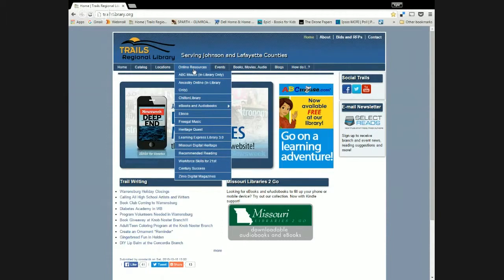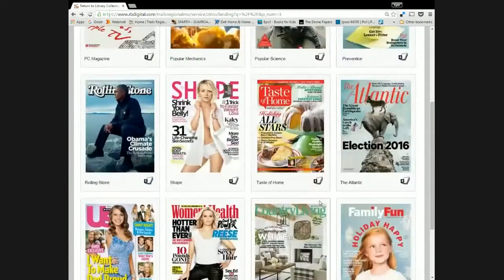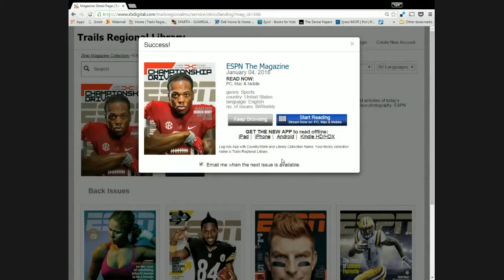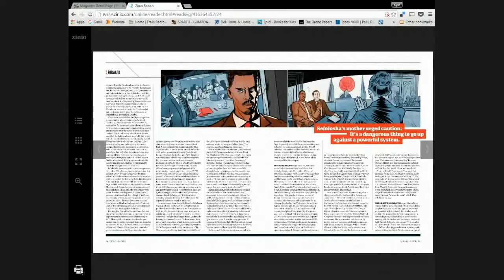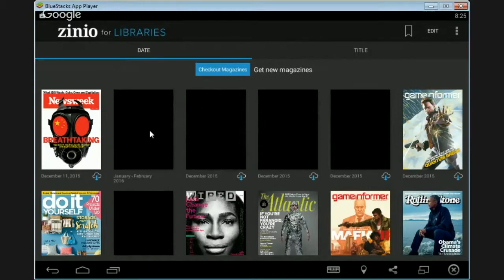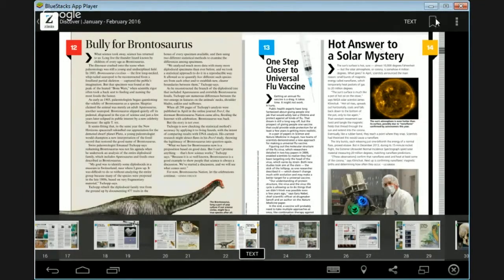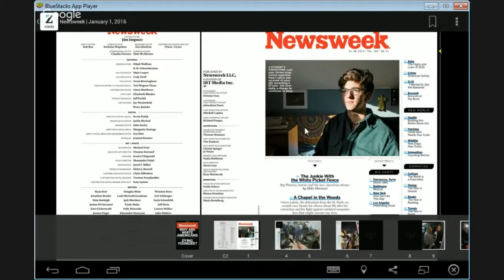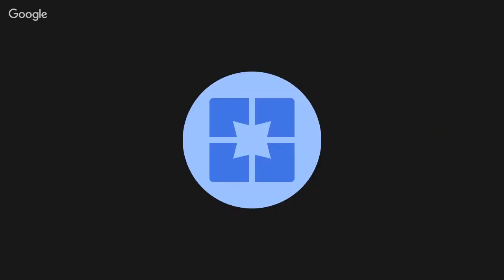TRL Training: Zinio for Libraries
Live online training on using Zinio for Libraries by Digital Services Librarian Kyle Constant, which originally aired on January 6, 2016.